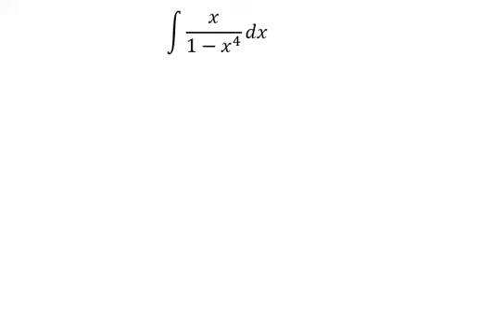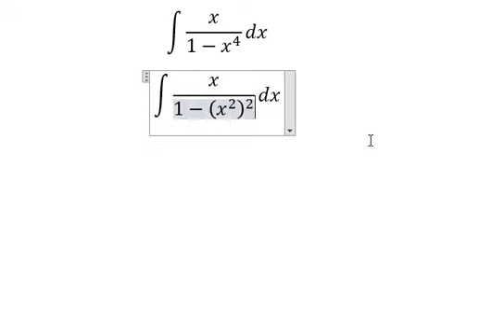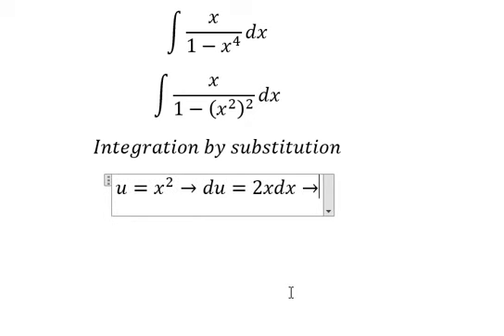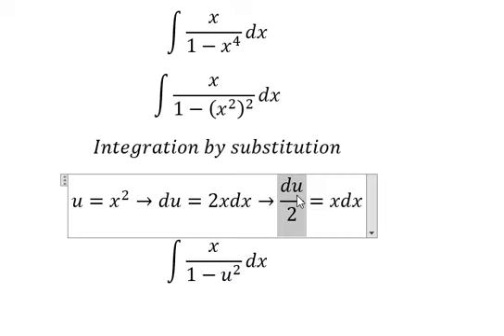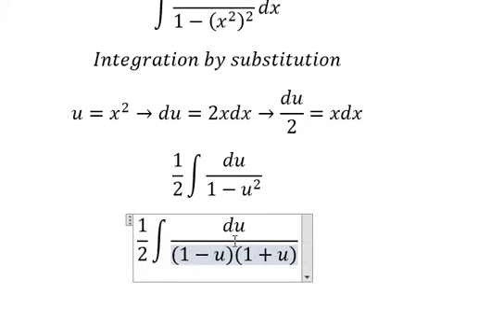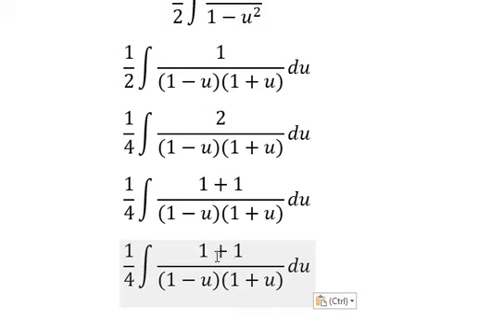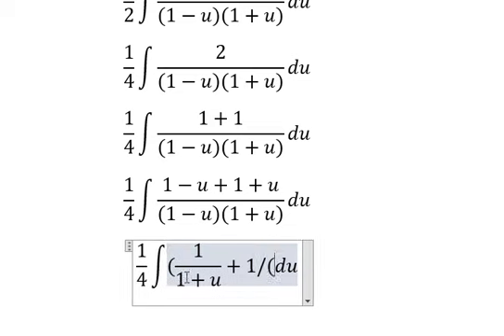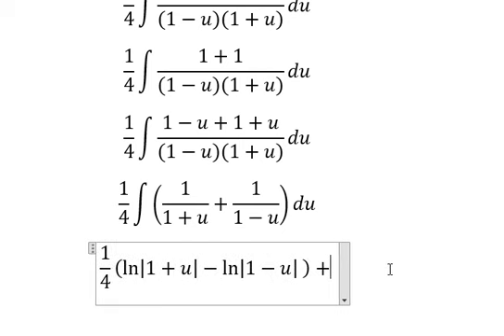2022 MIT Integration: Integral ∫ x/(1-x^4 ) dx - Integration by substitution - Techniques